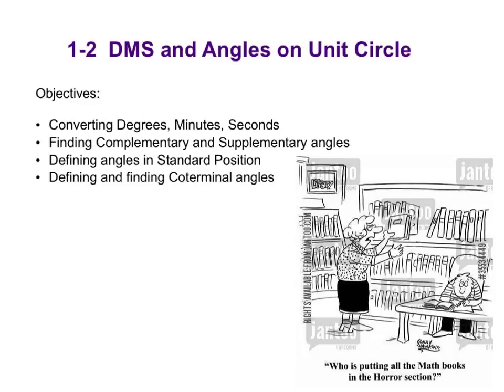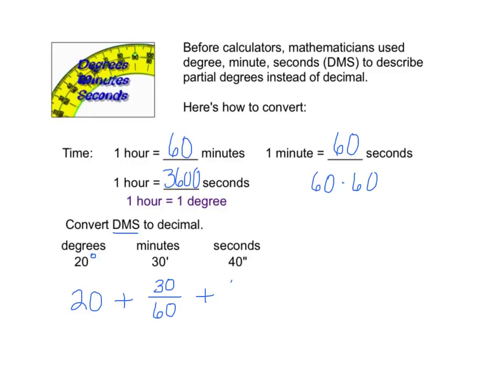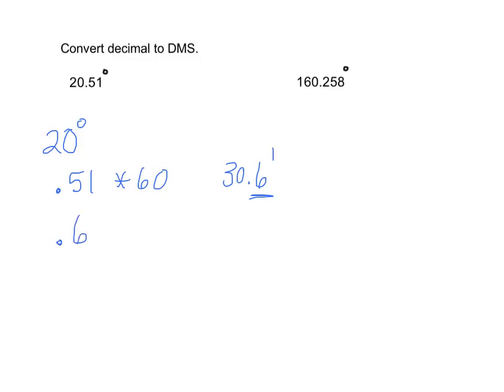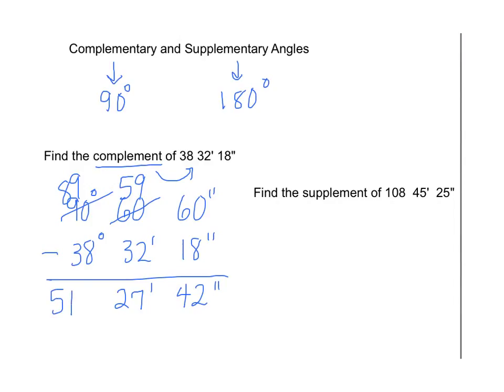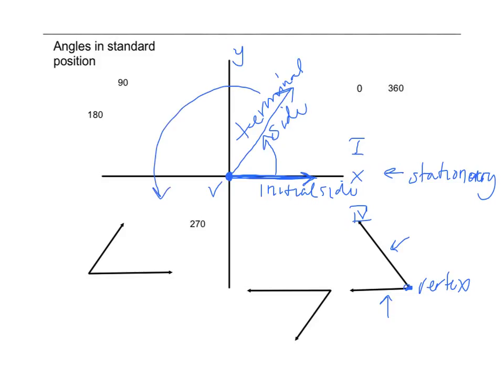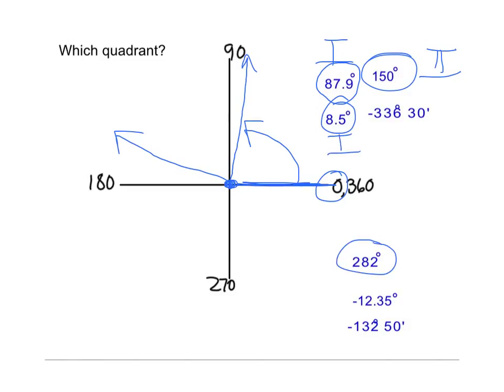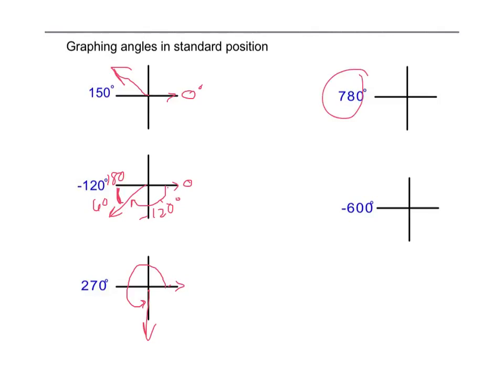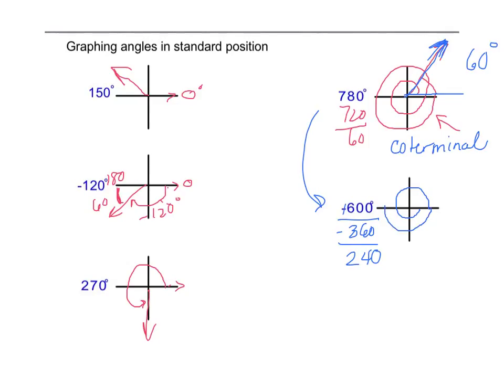P1 DMS and Angles